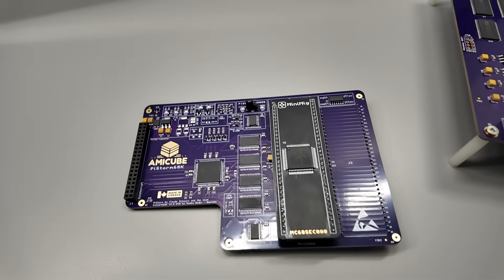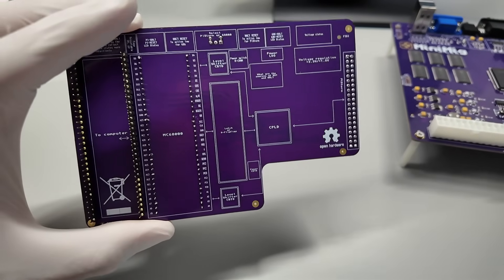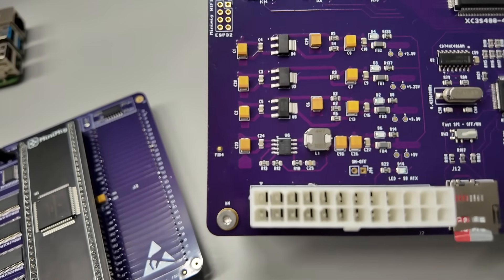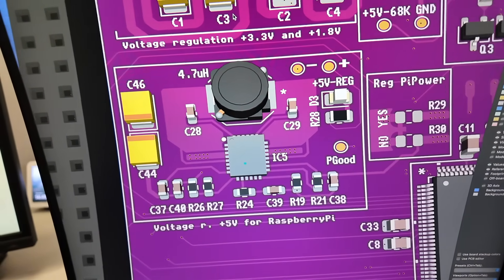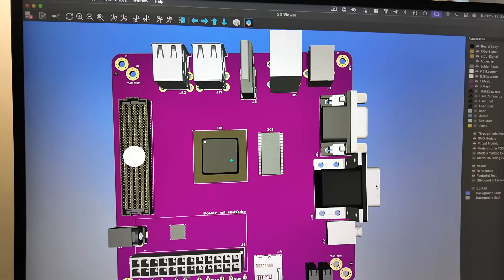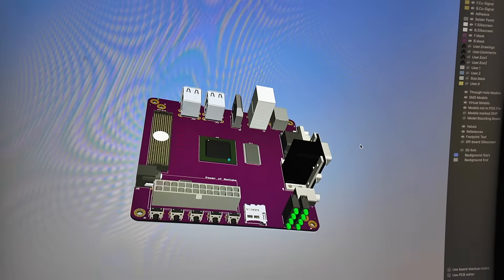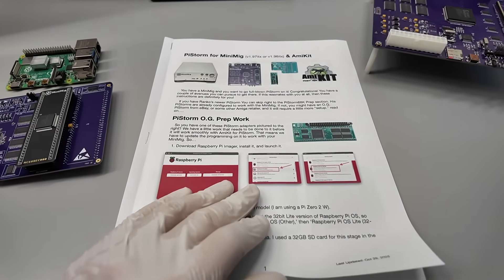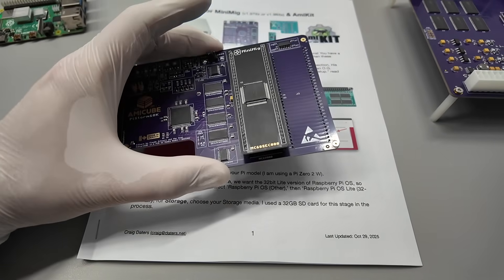🔧 PiStorm 68K v1.6 – Power, Precision & Next-Gen Amiga Development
In this update, I’m sharing exciting progress on the PiStorm-68K v1.6 — a refined and more efficient version of the board many of you already have in hand. This build introduces a smarter n-channel power switch design that eliminates voltage drop through the switch, ensuring rock-solid 5V stability for your Raspberry Pi and Amiga systems. ⚡

We’ll dive into:
🧩 Hardware improvements – redesigned power path using modern MOSFET switches for cleaner voltage delivery.

⚙️ Voltage tuning tips – how a simple resistor change can fix Pi under-voltage and down-clocking issues.

🪛 Optional 5V regulator – future-proofing for older Amigas and edge-case power scenarios.

💡 All-top-layer design – compact, cleaner layout for easier assembly.

🖥️ AmiCube Gen 7 preview – sneak peek at the upcoming development board with Artix-7 FPGA, HDMI, VGA, USB, PS/2, legacy joystick ports, and a high-density Samtec FMC connector.

📘 New documentation – thanks to Craig Daters, you can now find step-by-step guides for Minimig and PiStorm setup at minimig.ca.
This project brings the Amiga experience into the modern age, blending classic design with today’s hardware. Whether you’re testing, building, or just following the journey, this version pushes stability and performance further than ever.

👉 What’s next?
The upcoming v1.8 will finalize voltage regulation and optional 5V circuitry for improved reliability. I’ll also be releasing schematics and Gerber files on the website once tests are complete.

📦 Resources & Links:

– Download firmware, documentation, and board files

🔹 Join the conversation and share your builds!